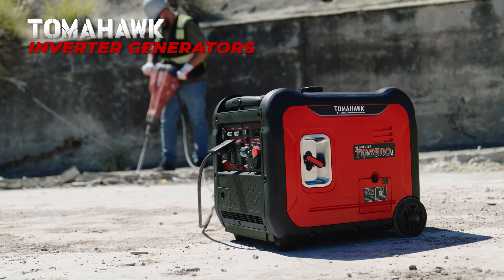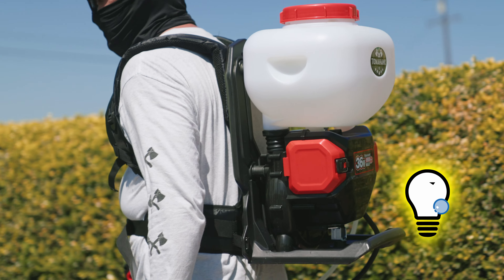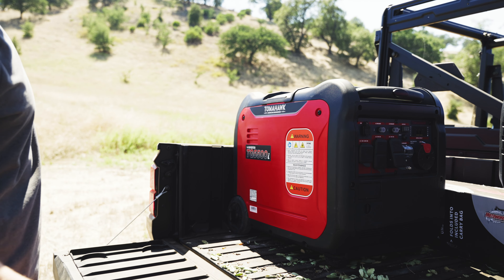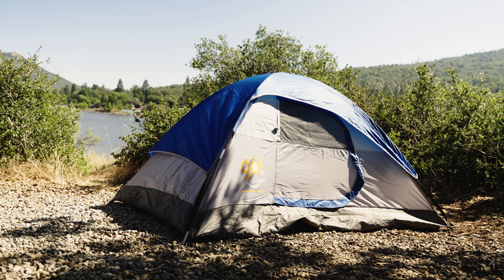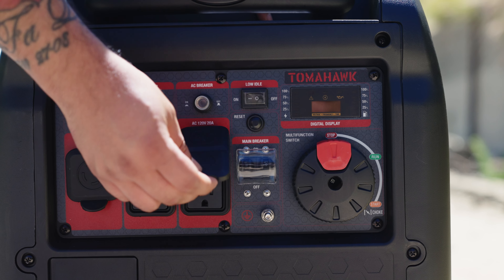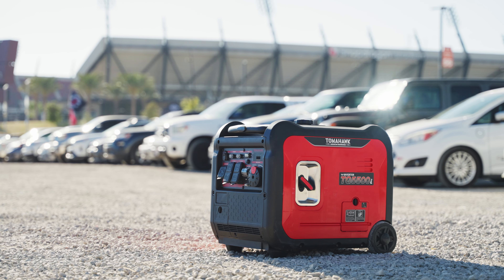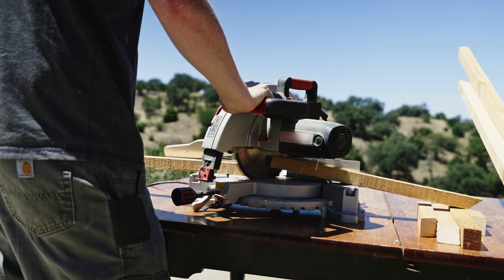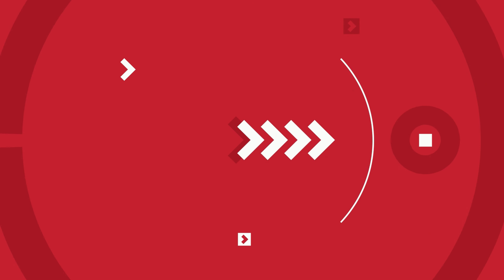Unleash Unstoppable Power with 5500 Watt Inverter Generators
Power your world with Tomahawk inverter generators, the lightest generator in class! Your projects demand power that never wavers. With Tomahawk Inverter Generators, you'll never have to worry about power interruptions again. Their robust output delivers consistent and reliable electricity to keep your tools running at full force, with their durable build and compact design, these generators are built to withstand the toughest job sites while providing portability when you need it most.

Tomahawk 5500 Watt Inverter Generators

► CHAPTERS:
0:00 Intro
0:20 Voltage Power
0:40 Fuel Efficiency
0:55 ECO Mode
1:01 Battery Start Feature
1:35 Parallel Connection
1:55 Built Tough
2:11 Stay Connected